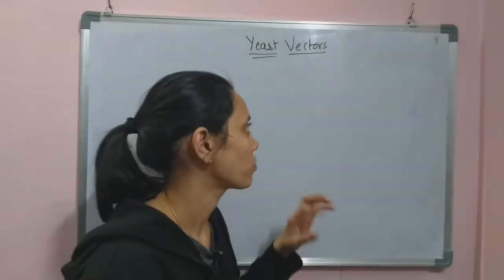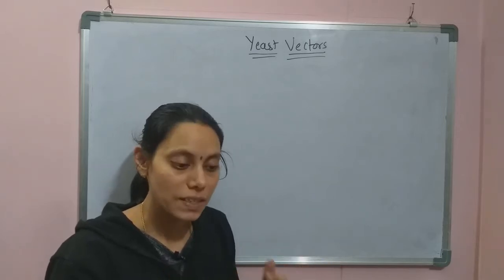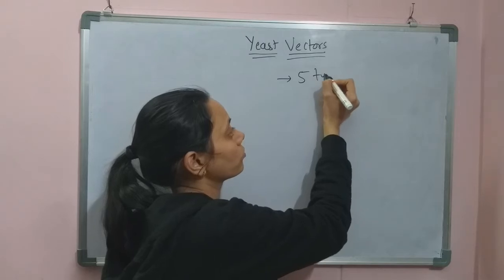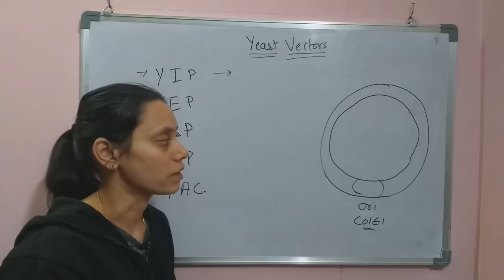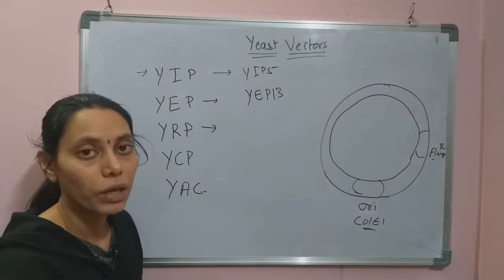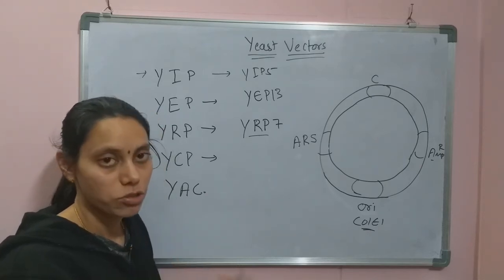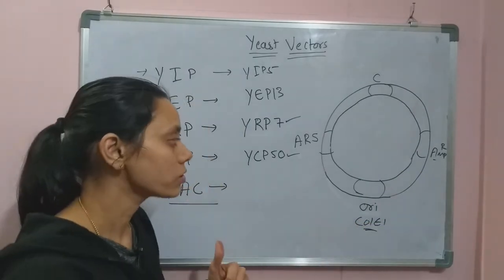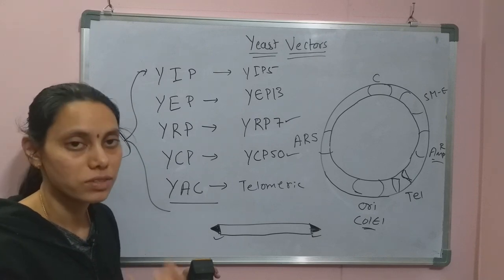Yeast vectors || Genetic engineering